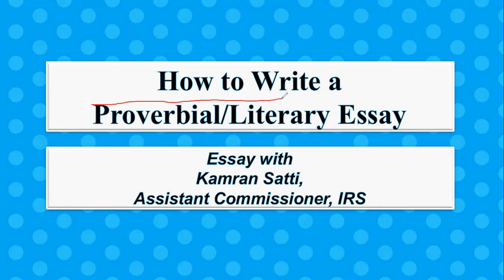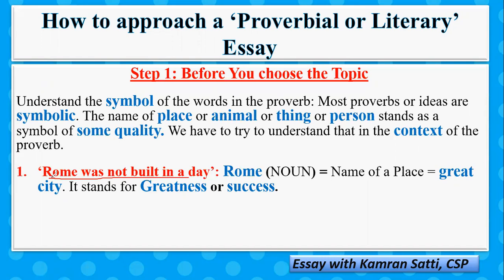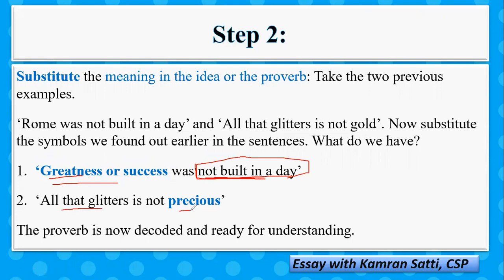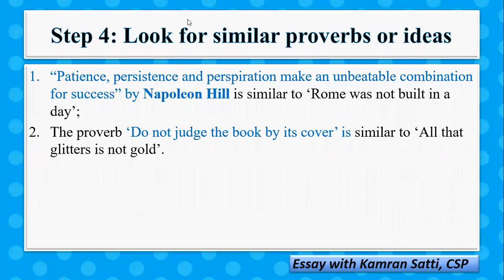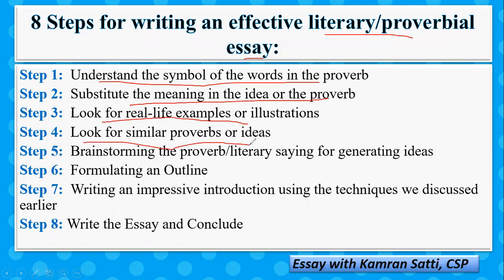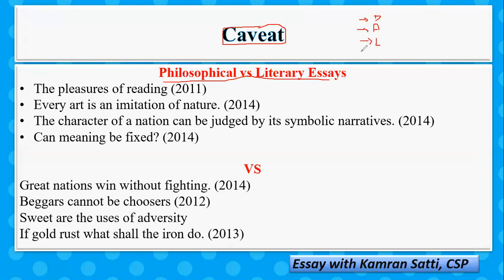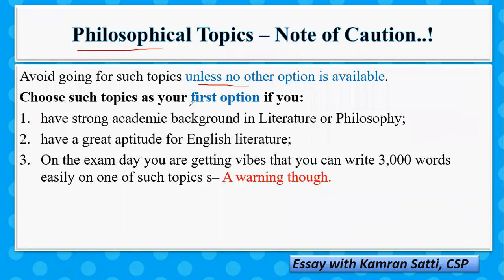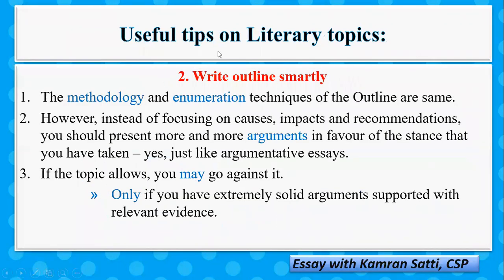CSS English Essay | How to Write a Literary Essay by Ast. Commissioner Kamran Satti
Lecture 12 : How to Write a Proverbial or Literary Essay
This video explains in detail the structure of a proverbial or literary essay.